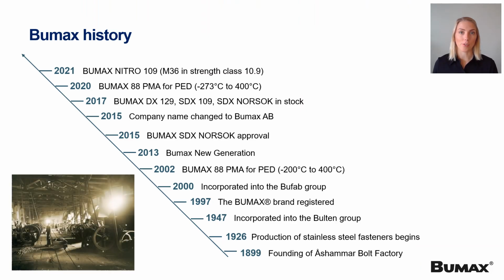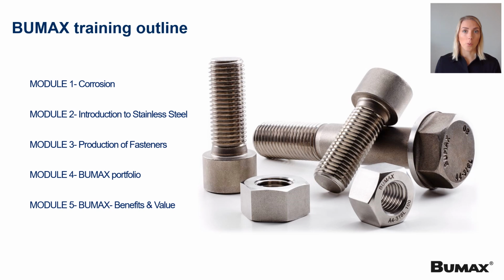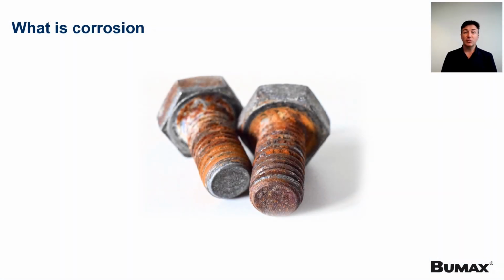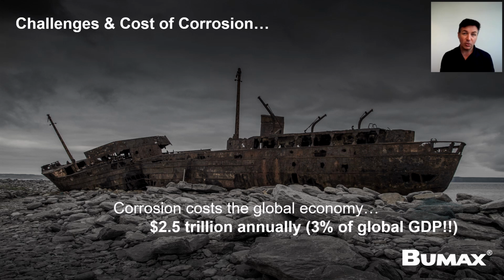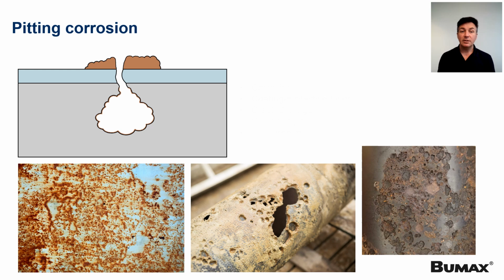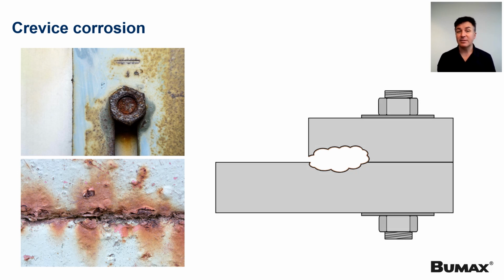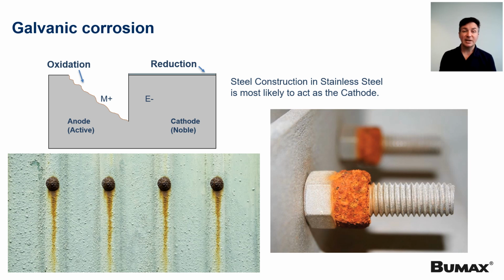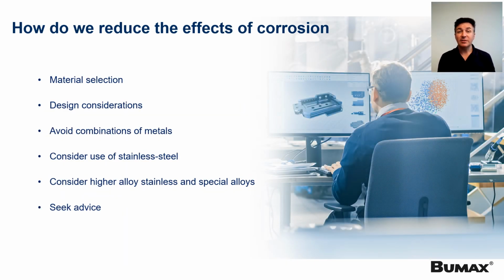BUMAX TRAINING MODULE 1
An introduction to BUMAX, the training modules and about corrosion.